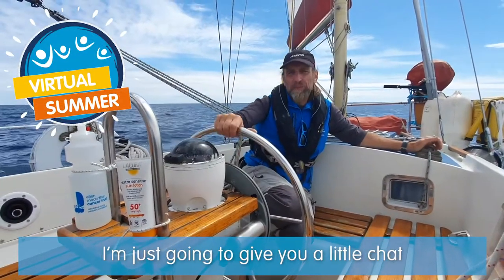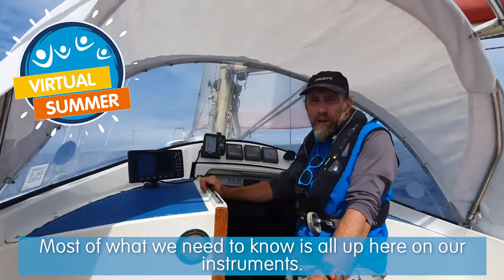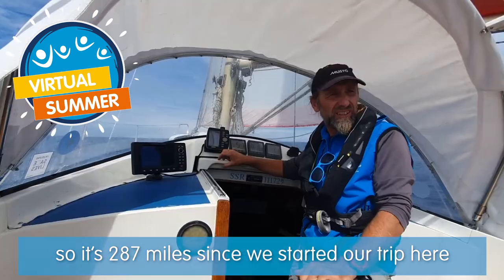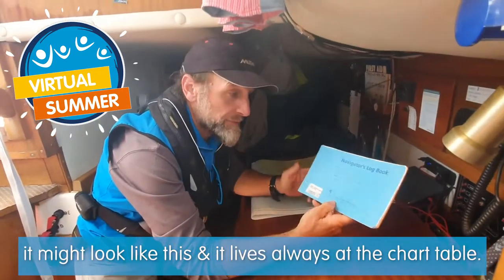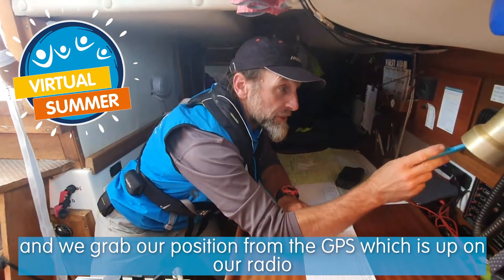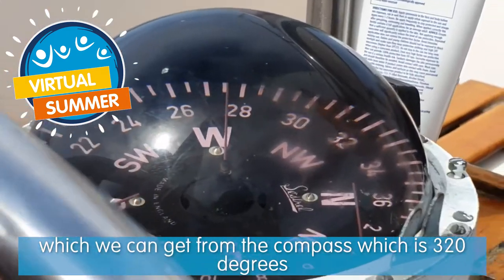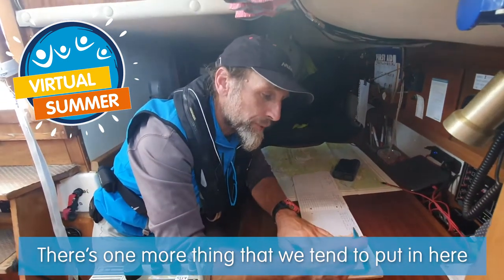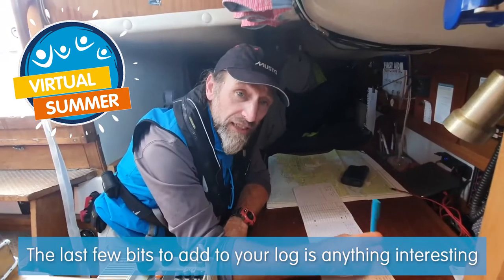How to complete the log book!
No need to wonder where you are, what you have seen and how far you have travelled thanks to Skipper Andy! Join him in the Irish Sea for a run down on how to complete the log book and why it is important. When you come on your next sailing trip, you will be part of the finest crew on the seas!